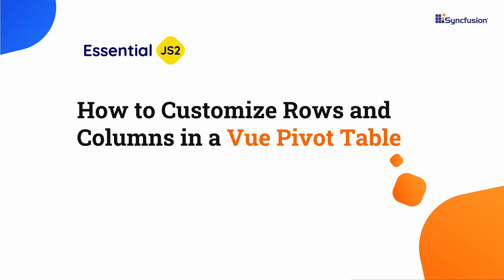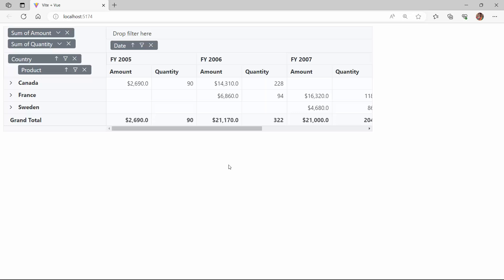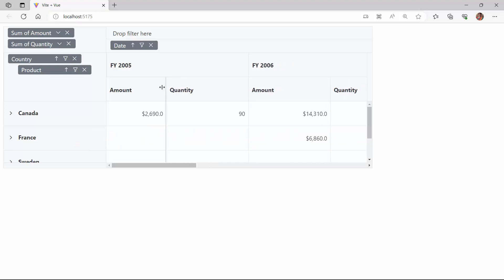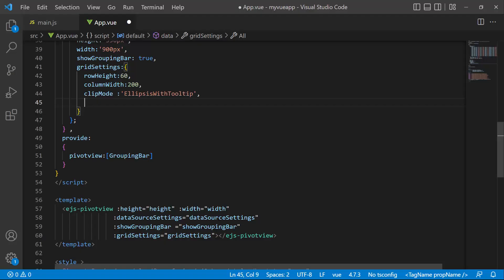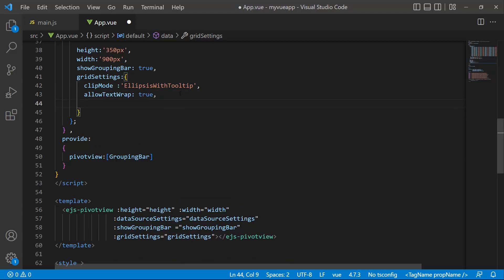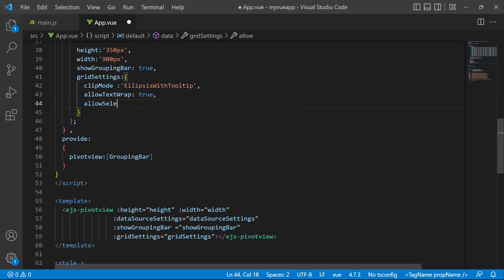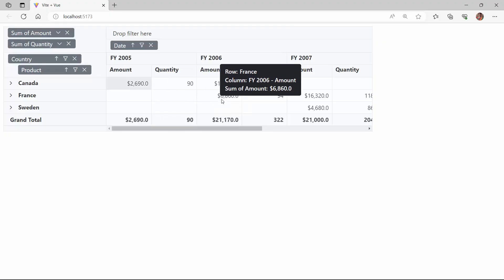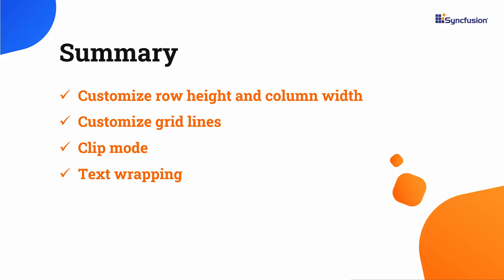How to Customize Rows and Columns in a Vue Pivot Table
Learn how easily you can customize rows and columns in the Syncfusion Vue Pivot Table Component. This video explains how to customize the height of a row, width of a column, and gridlines. It also explains how to customize the display of a cell content using the Text Wrap and Clip Mode properties.

The Vue Pivot Table is a powerful control for organizing and summarizing business data and displaying the result in a cross-table format. Its major functions are data binding, drilling up and down, Excel-like filtering and sorting, editing, Excel and PDF exporting, several built-in aggregations, field lists, and calculated fields. A large volume of data can be loaded without any performance degradation by using row and column virtualization.

Bind data seamlessly with various local and remote data sources such as JSON, OData, WCF, and RESTful web services with the help of a data manager. Users can perform actions on raw data at runtime, including create, read, update, and delete. Through an interactive user interface, the control provides several edit modes, including inline, dialog, batch, and column.

You can easily integrate your Pivot Table with independently rendered pivot data. It has support for more than 20 chart types. Pivot Table has a highly responsive layout and an optimized design for desktops, touchscreens, and smart phones. It works well on all mobile phones that use iOS, Android, or Windows OS.

BOOKMARK DETAILS
[00:00] Introduction
[00:21] Render the Vue Pivot Table
[01:00] Row height and column width
[01:53] Clip modes
[02:26] Customize cell content using AllowTextWrap
[03:05] Text alignment
[04:16] Types of selection
[05:10] Types of gridlines